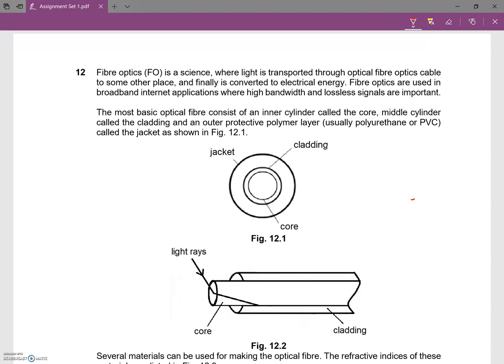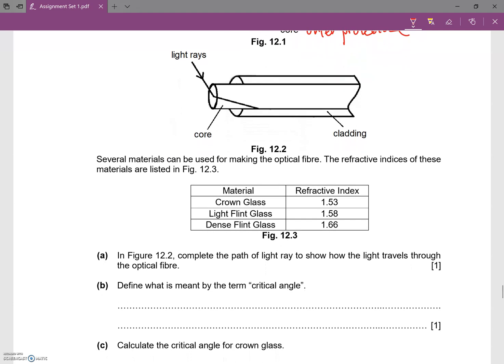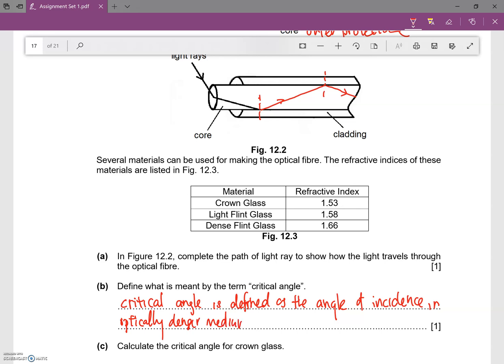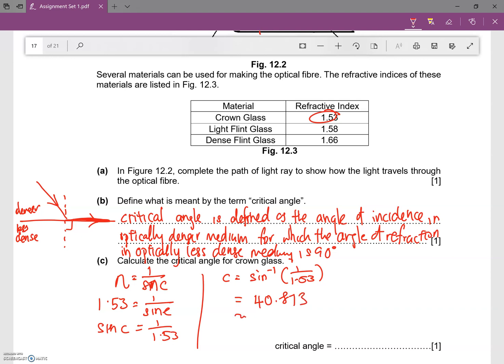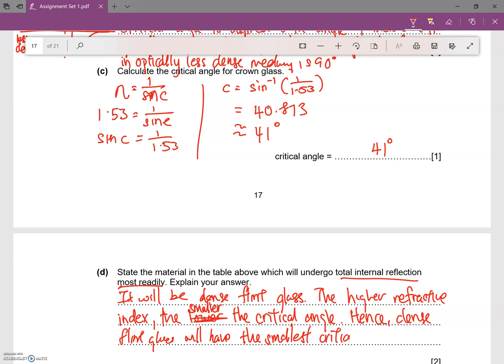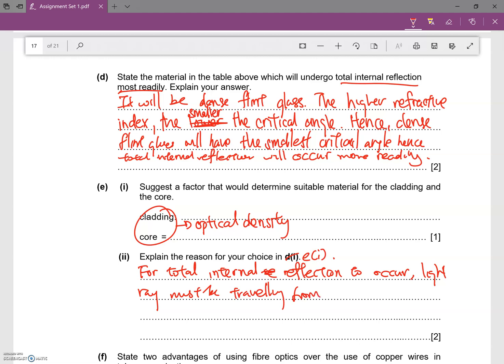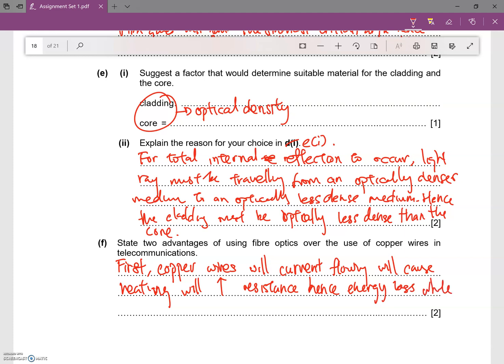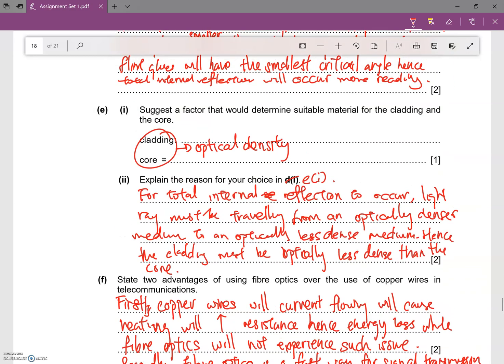Assignment Set 1 Qn 12